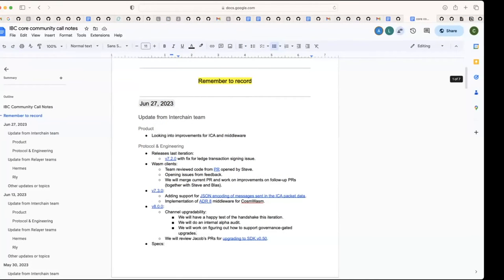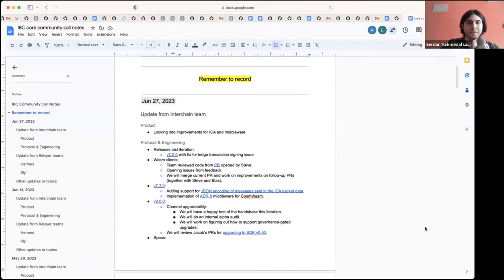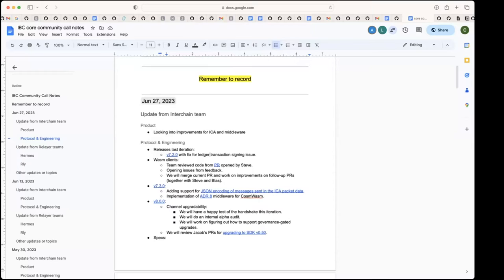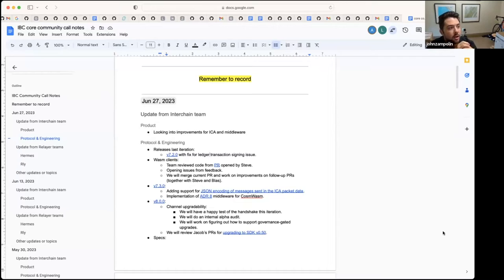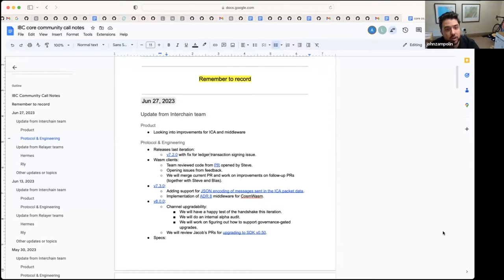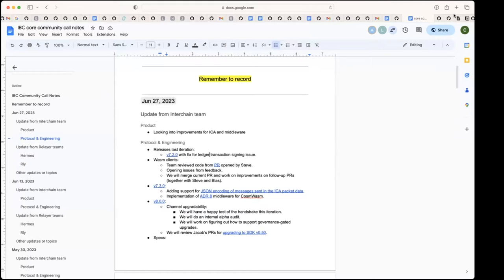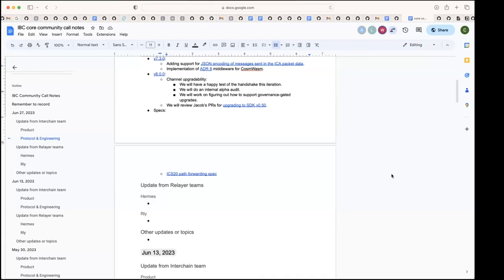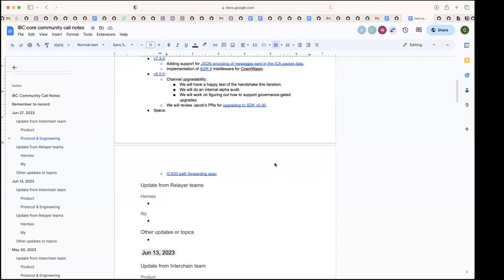IBC Developer Call - 27 June 2023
Recording of the Inter-Blockchain Communication Protocol Community Developer Call on 27 June 2023